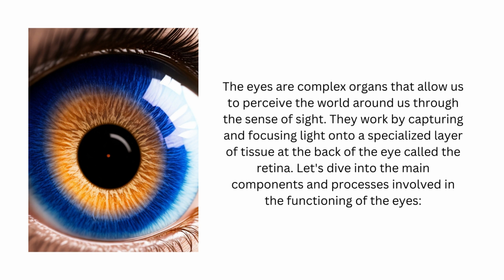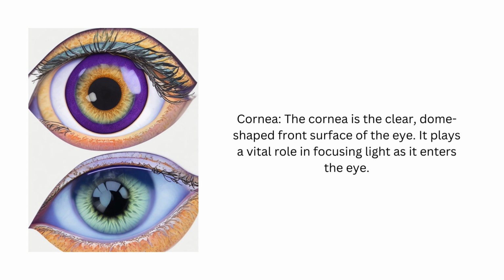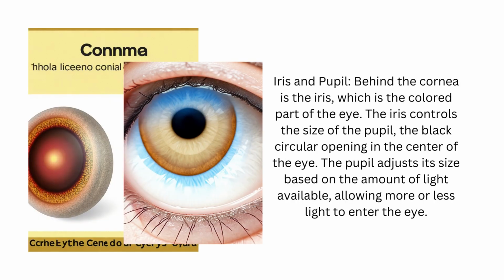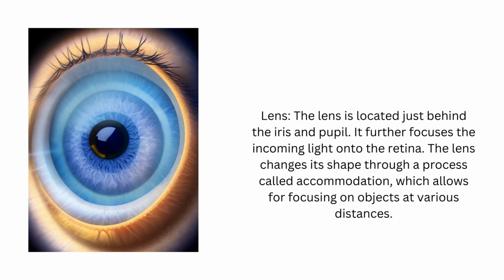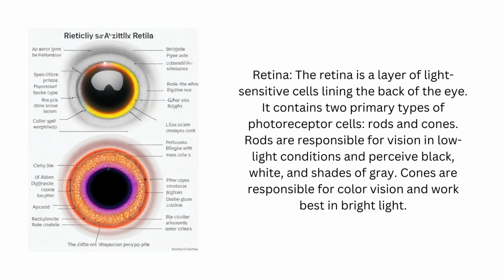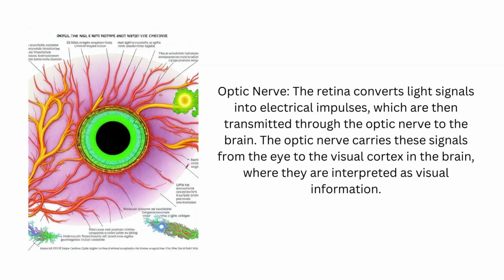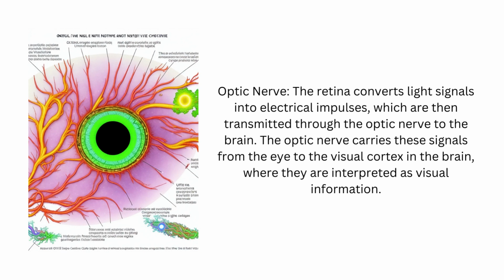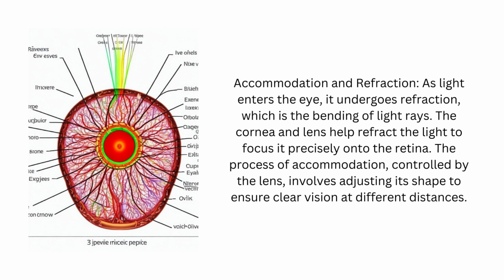The eyes are complex organs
The eyes are complex organs that allow us to perceive the world around us through the sense of sight. They work by capturing and focusing light onto a specialized layer of tissue at the back of the eye called the retina. Let's dive into the main components and processes involved in the functioning of the eyes:

1. Cornea: The cornea is the clear, dome-shaped front surface of the eye. It plays a vital role in focusing light as it enters the eye.

2. Iris and Pupil: Behind the cornea is the iris, which is the colored part of the eye. The iris controls the size of the pupil, the black circular opening in the center of the eye. The pupil adjusts its size based on the amount of light available, allowing more or less light to enter the eye.

3. Lens: The lens is located just behind the iris and pupil. It further focuses the incoming light onto the retina. The lens changes its shape through a process called accommodation, which allows for focusing on objects at various distances.

4. Retina: The retina is a layer of light-sensitive cells lining the back of the eye. It contains two primary types of photoreceptor cells: rods and cones. Rods are responsible for vision in low-light conditions and perceive black, white, and shades of gray. Cones are responsible for color vision and work best in bright light.

5. Optic Nerve: The retina converts light signals into electrical impulses, which are then transmitted through the optic nerve to the brain. The optic nerve carries these signals from the eye to the visual cortex in the brain, where they are interpreted as visual information.

6. Accommodation and Refraction: As light enters the eye, it undergoes refraction, which is the bending of light rays. The cornea and lens help refract the light to focus it precisely onto the retina. The process of accommodation, controlled by the lens, involves adjusting its shape to ensure clear vision at different distances.

7. Visual Processing: Once the visual information reaches the brain via the optic nerve, it undergoes complex processing in various areas of the brain, including the visual cortex. The brain integrates and interprets the visual signals, allowing us to perceive shapes, colors, depth, motion, and other visual attributes.

It's important to note that the eyes work in conjunction with the brain to form our visual perception. The brain processes the electrical signals received from the eyes and constructs the images we see. The eyes and the visual system as a whole are fascinating and intricate systems that enable us to experience the beauty and wonders of the visual world.